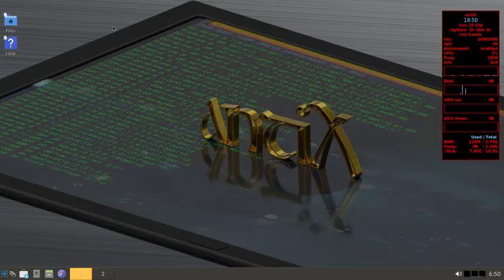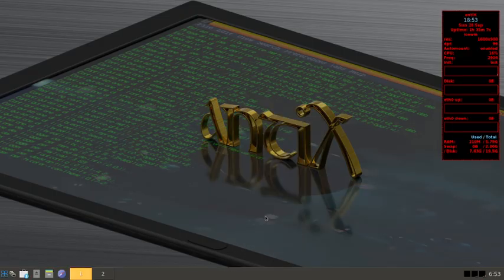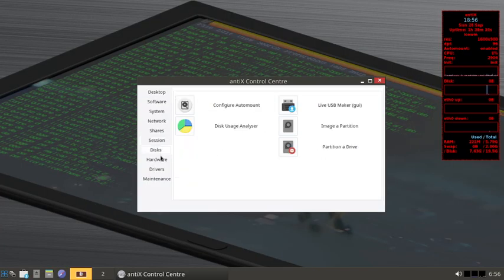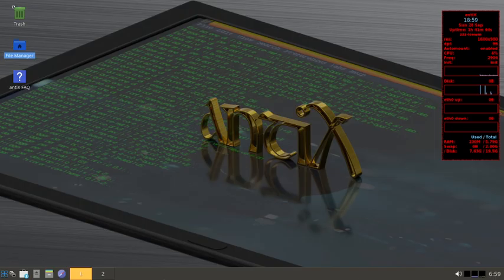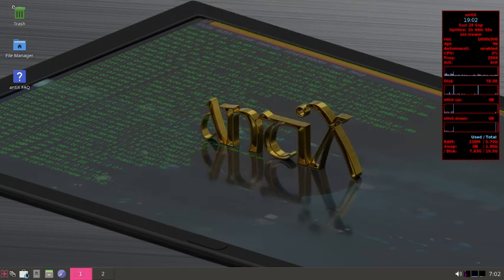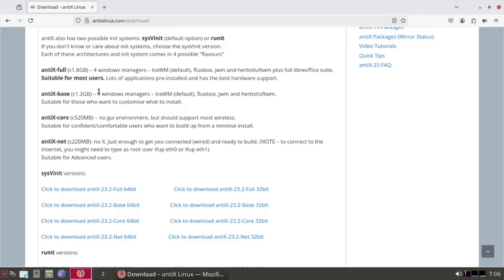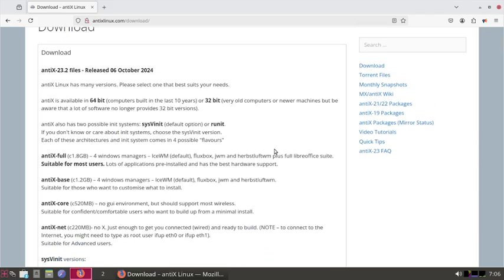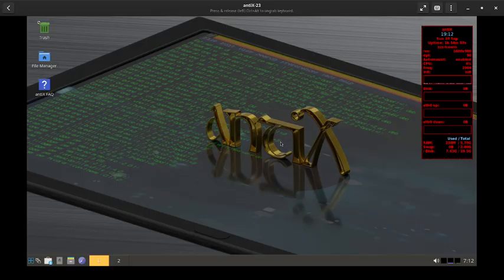Antix Linux, a great operating system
let's take a look at antix Linux.